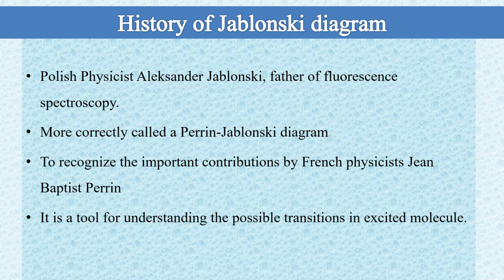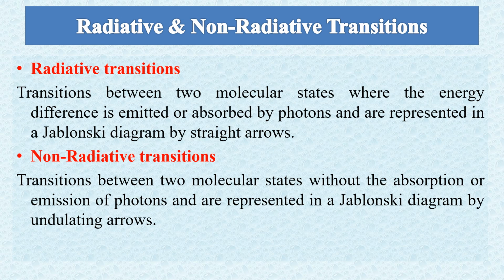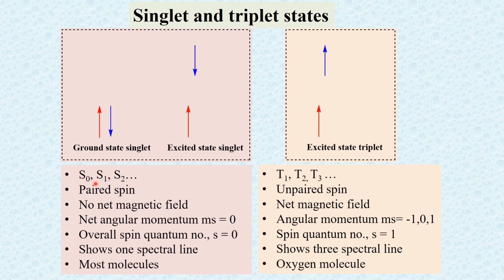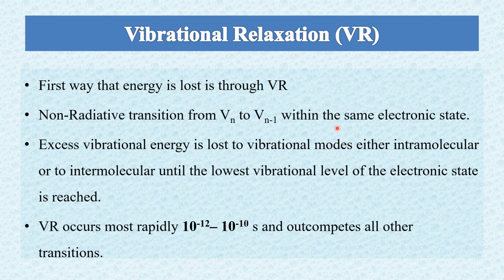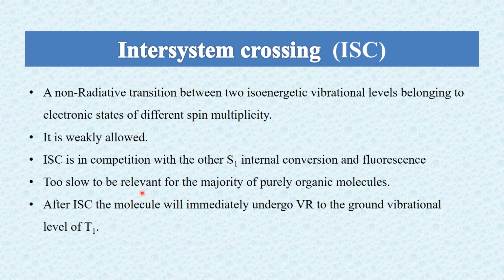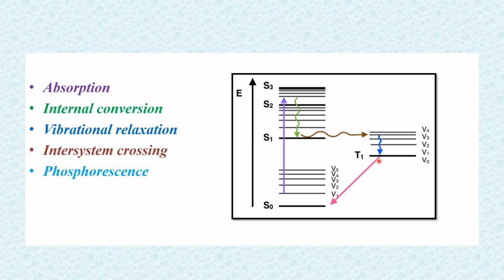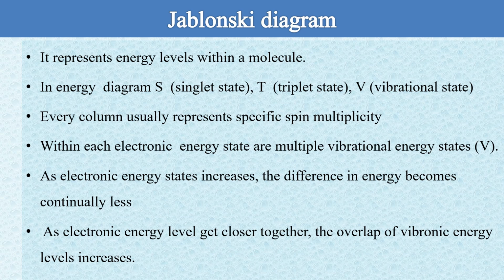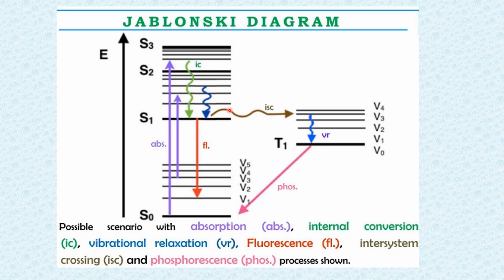Jablonski diagram (Fate of Excited Molecules)